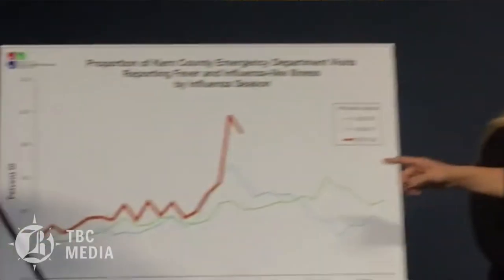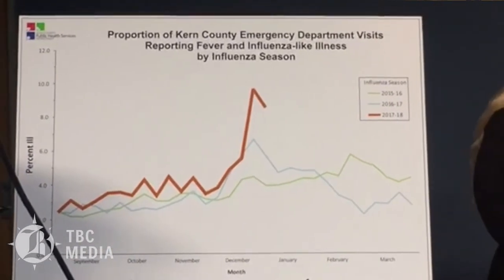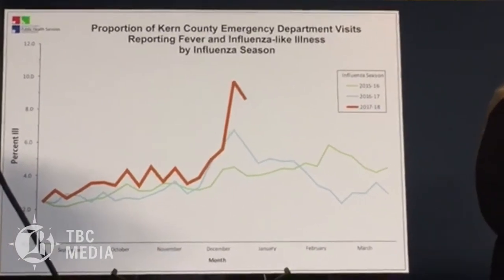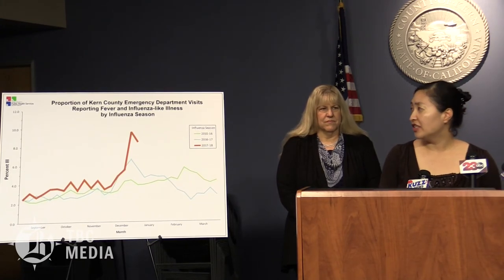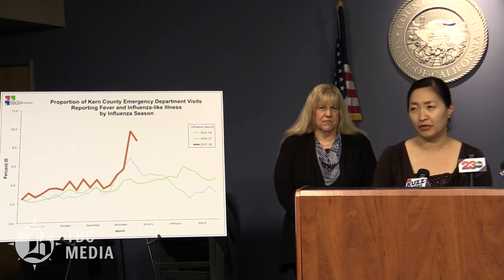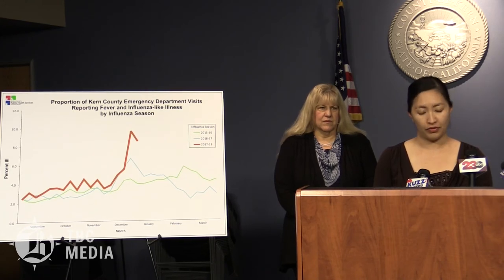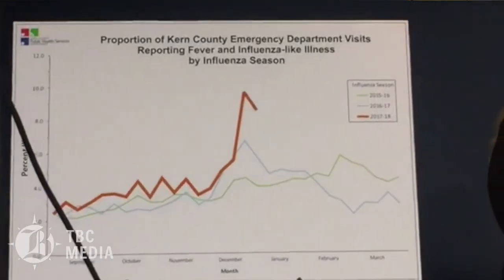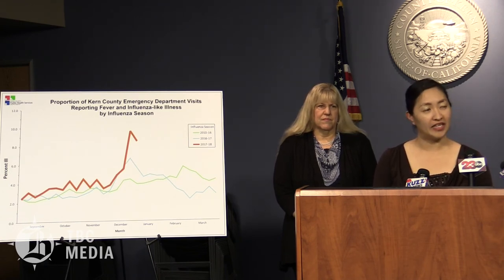VIDEO: Update on Flu Season in Kern County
State Public Health officials are warning the public to protect themselves against the flu as influenza has claimed at least 27 lives so far this season and cases have climbed faster and higher than they have in prior years.

Video Editor / Diana N. Olivares